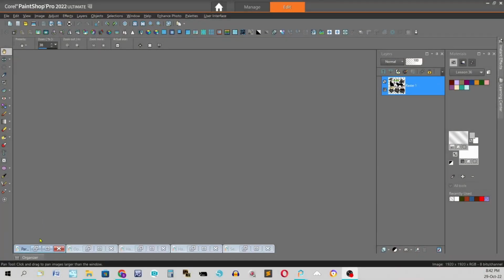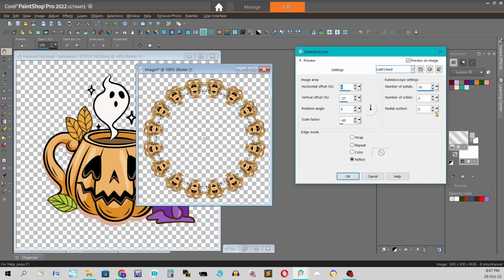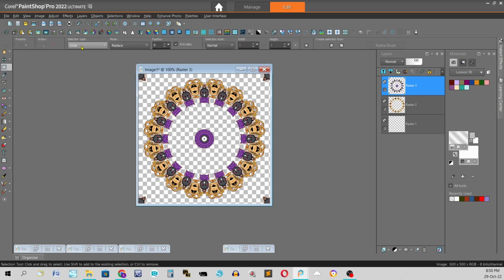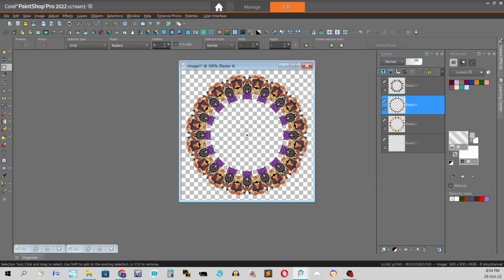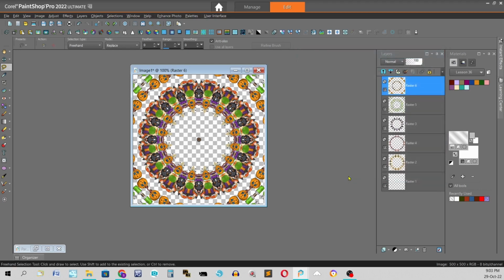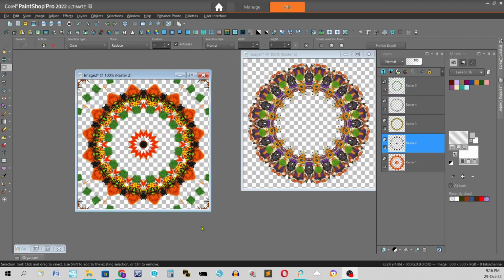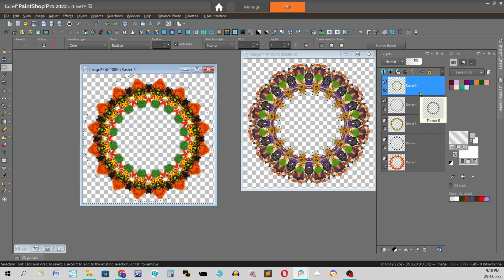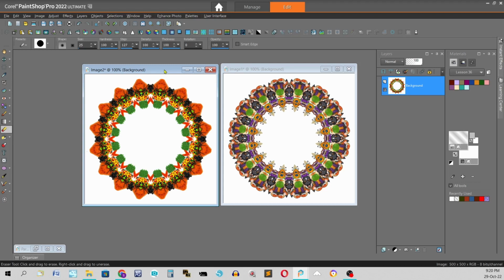CDPSP Halloween 6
Pumpkin Mug by Hansuan Fabregas from Pixabay :-